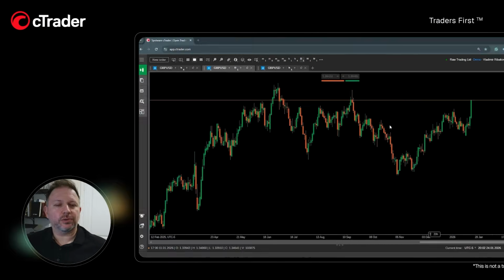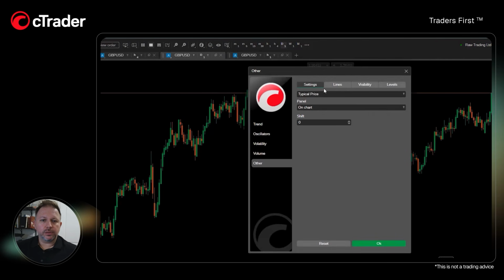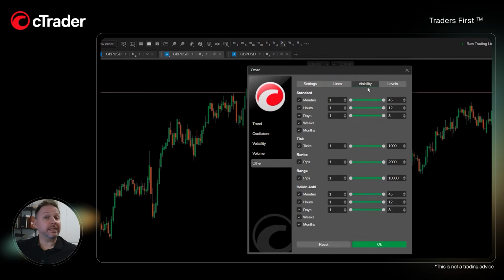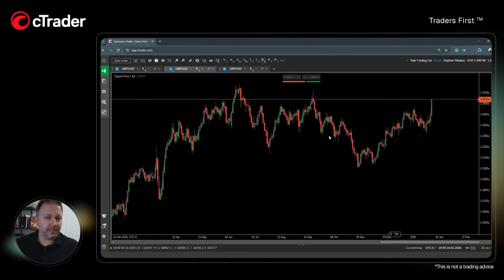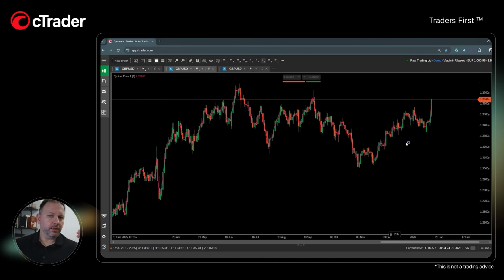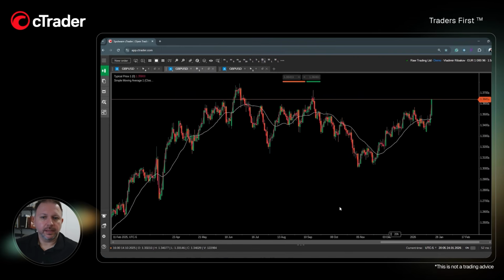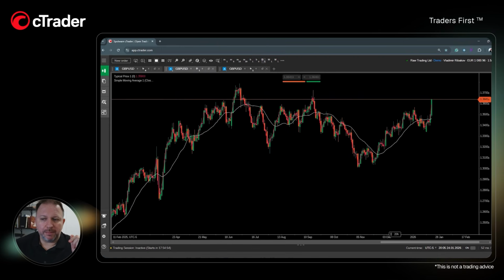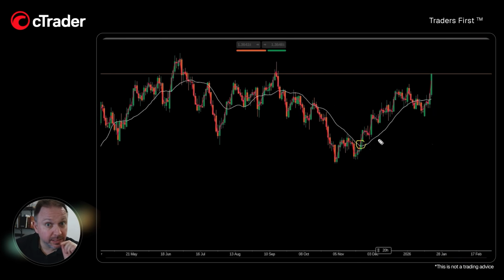Typical Price (TP) indicator in cTrader - what it shows and how to use it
In this video, we look at the Typical Price (TP) indicator in cTrader - a price-based tool that calculates the average of the high, low and close for each period to give you a smoother view of the market’s general price level.

You’ll see where to find TP in cTrader, how to tweak its visual settings (like thickness and visibility), and how it can help you get a cleaner read on trend direction and momentum.

We also walk through a simple TP setup that many traders like to use alongside a Simple Moving Average (SMA) - including a practical way to reduce noise so you don’t react to every small move. If you’ve been looking for a clearer, more structured way to interpret price action, this one’s for you.

📍 Timecodes
00:00 - Introduction: what the Typical Price (TP) indicator is and why it’s used
01:17 - Where to find Typical Price in cTrader and how to customise its settings
01:45 - How Typical Price smooths price data to support trend and momentum reading
02:26 - Pairing Typical Price with a Simple Moving Average (SMA)
03:13 - How traders use the two together in real chart examples
04:23 - A key filter to help avoid noise and improve signal quality